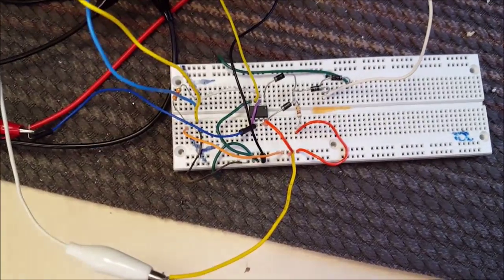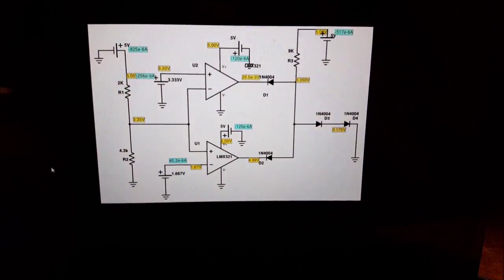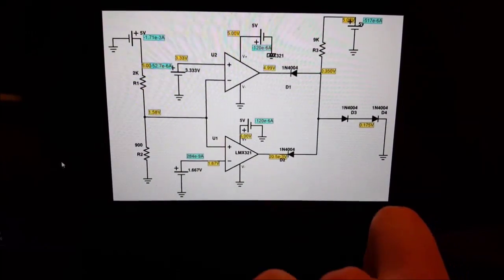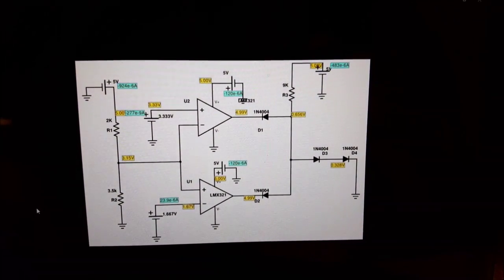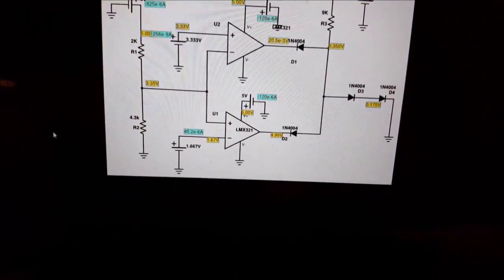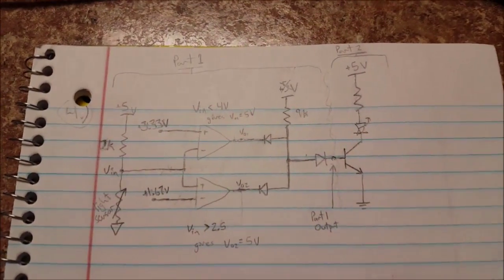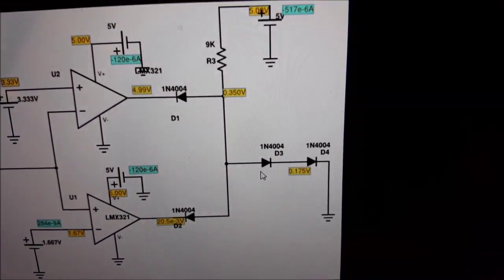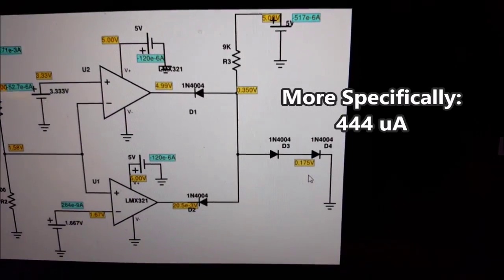Term Project Part 1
Part 1 of 2 for the ECE 320 term project.
This circuit is designed such that for light levels between 25 and 100 Lux, the output should be 400uA.

Parker Gunderson is the sole team member of this project